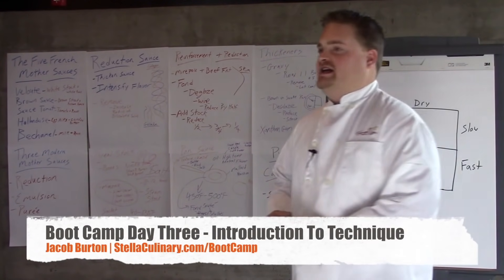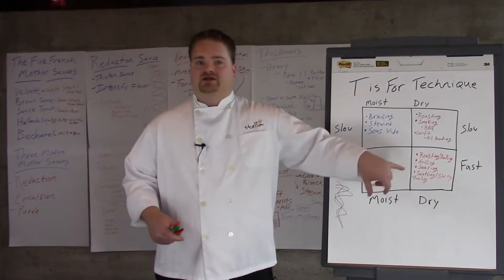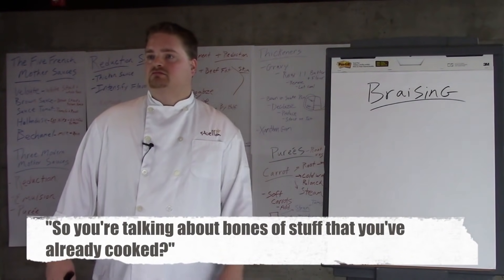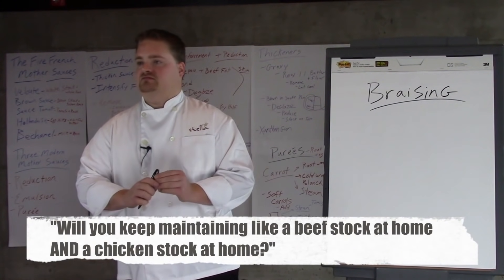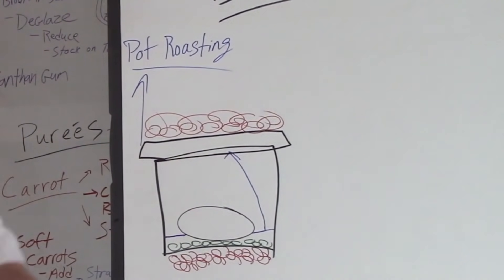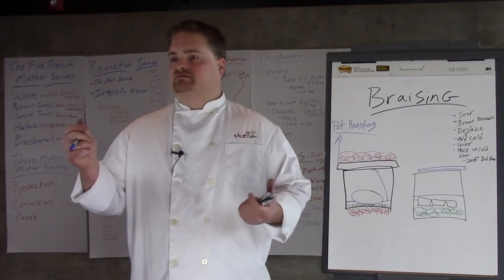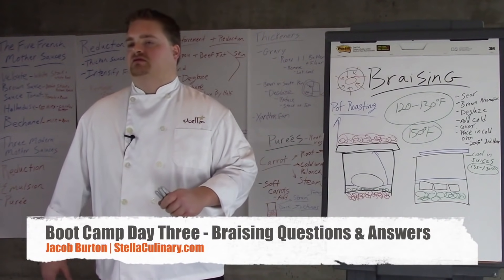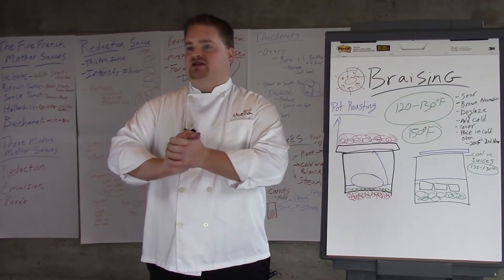T is for Technique | Culinary Boot Camp Day 3 | Stella Culinary School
Full video, plus rest of lectures series can be found Full video course includes bonus recipes and written curriculum.

00:00:00 Introduction to Cooking Techniques

Cooking technique matrix – How to choose a proper cooking technique
The Four Quadrants of cooking technique
Techniques discussed: braising, stewing, sous vide, roasting, smoking / BBQ, confit (oil poaching, boiling, simmering, steaming, poaching, baking, grilling, sautéing, stir frying, broiling)
The importance of understanding collagen in meat.
What is collagen?

00:10:45 – Introduction to Braising and the AP Stock

The ongoing all-purpose stocks for home cooks & chefs.
Making stock with left-over bones from dinner.
Q&A on making all-purpose stocks at home.
Why chicken is the perfect animal to practice.

00:24:55 – Traditional Braising & Stewing (Cooking Technique)

Braising, Pot Roasting & Stewing
Why it’s important to start your braise with cold stock.
Enzymatic reaction in meat and tenderness

00:44:00 – Q&A on Braising Technique

00:52:14 – Basic Approach to Making a Stew

The importance of keeping your vegetables and meat separate when making a stew.

00:54:49 – Atmospheric Pressure & Pressure Cookers

The science behind pressure cookers and why they work.
Why you shouldn’t vacuum pack hot meat when cooking sous vide.
Why pressure cookers can make flavorful stocks.

01:05:07 – Understanding the Steaming Process

Steam is a gas.
Dissolving collagen to get extra crispy skin.
Steam fried chicken.

01:14:27 – Slow Roasting

01:29:08 – Introduction to Sous Vide Cooking